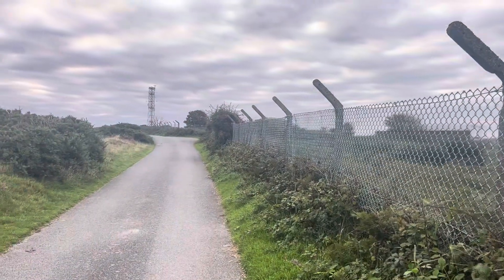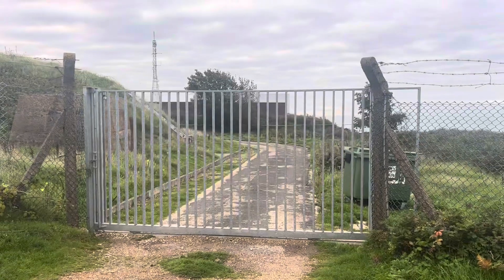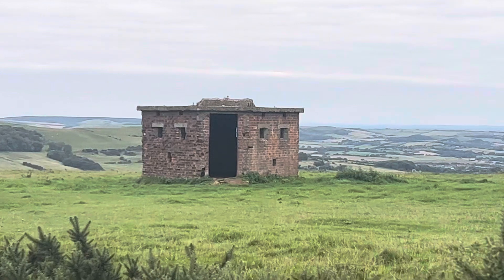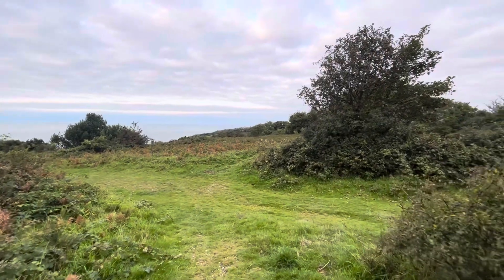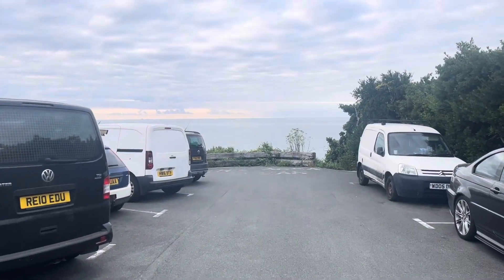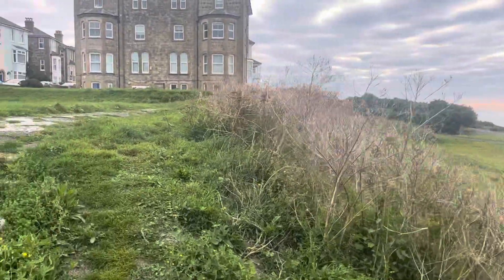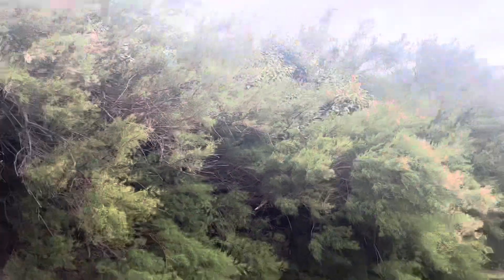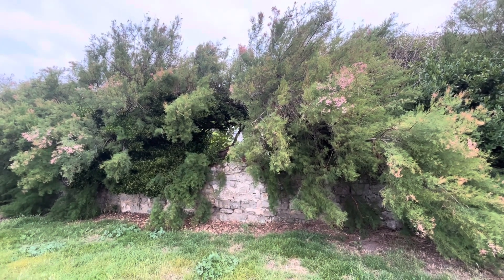Ventnor bird watching, 29 August 2023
Quick bird watching walk around Ventnor Downs then East Cliffs, Ventnor, Isle of Wight. Any migrant birds about this morning?

- Read more about bird watching around Ventnor in my booklet, Bird Watching around Ventnor, Isle of Wight,
- My book about nature writing
- Creating species-rich grassy-shrublands
- Writing and publishing books on your smartphone
- Creating a location-independent lifestyle during 2023

- My binoculars
- I use the iPhone Mini 13 to shoot all my videos (Amazon link)
- I use the dji microphone set to record audio
- I edit my videos on an iPad Mini
- Bird watching shoes